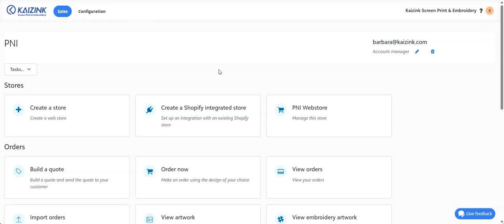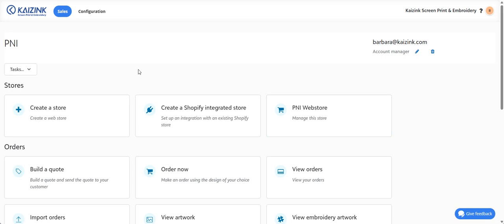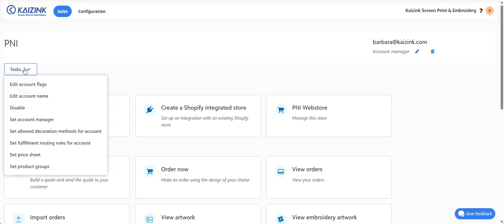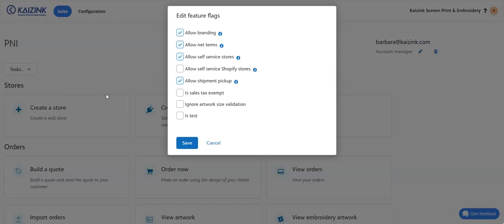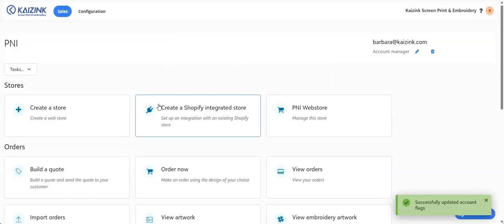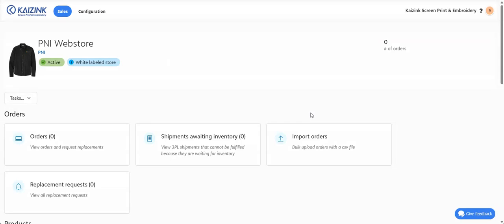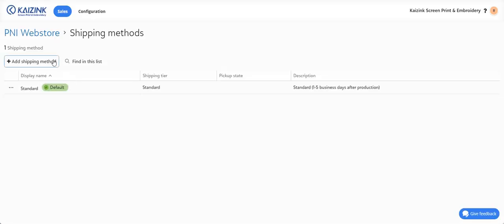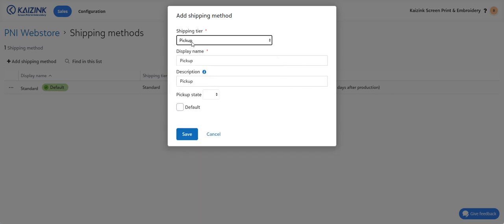Fulfill Engine | Webstores | Allow webstore customers to pick up orders